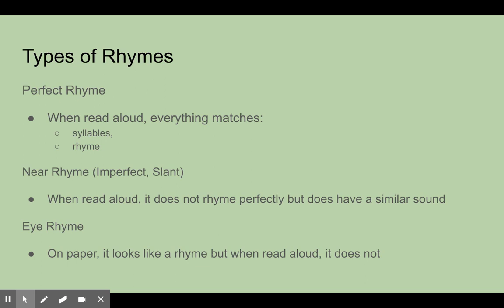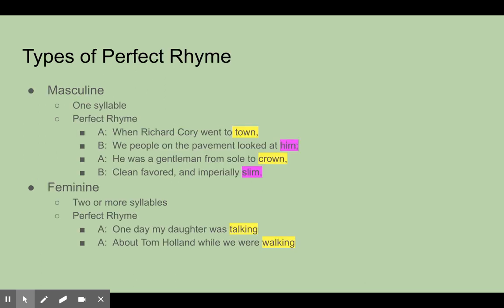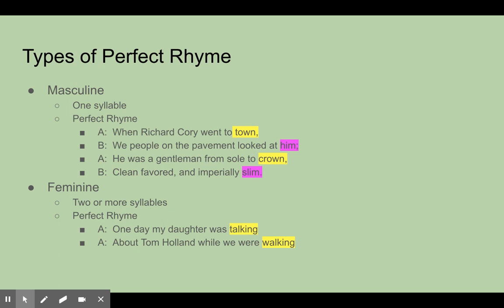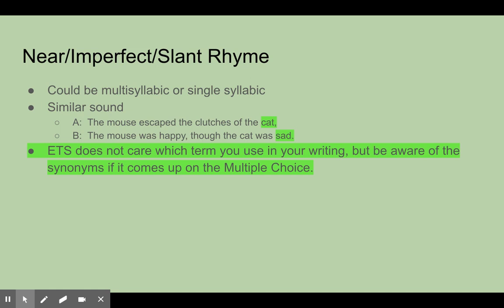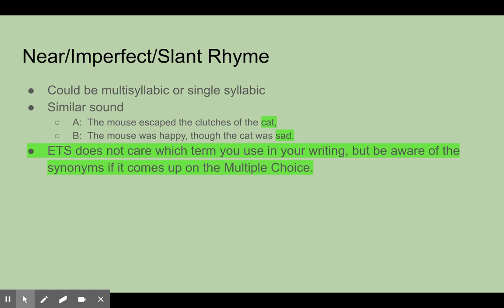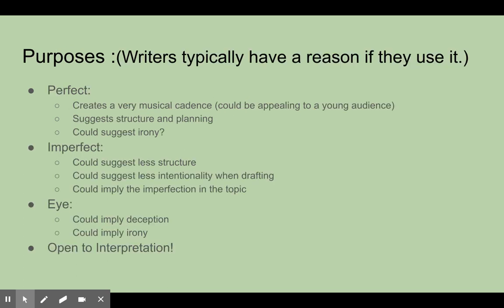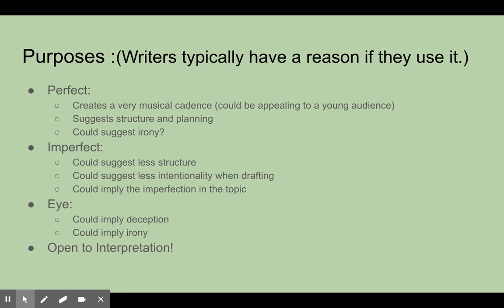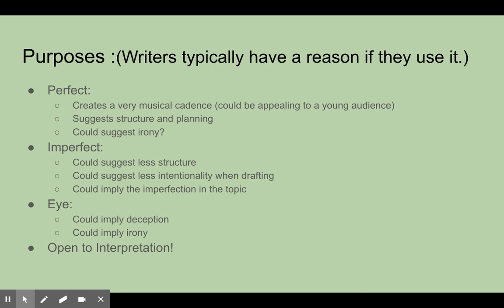Rhyme Scheme and Why it Matters (Perfect, Near, and Eye)